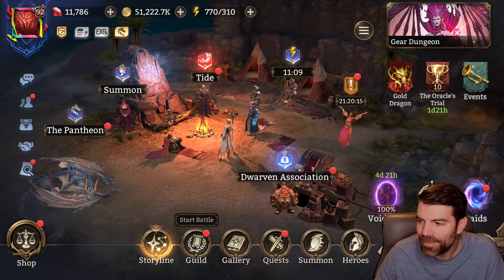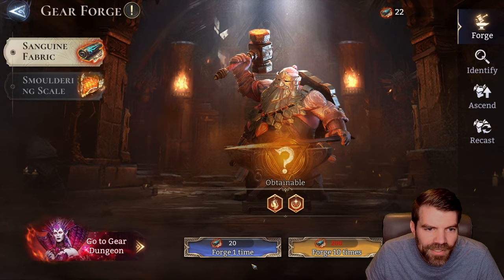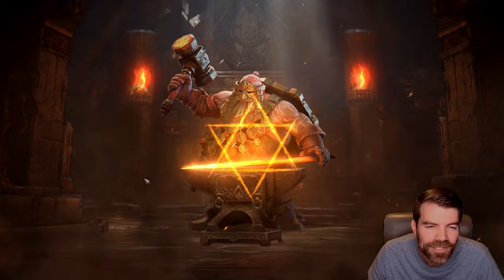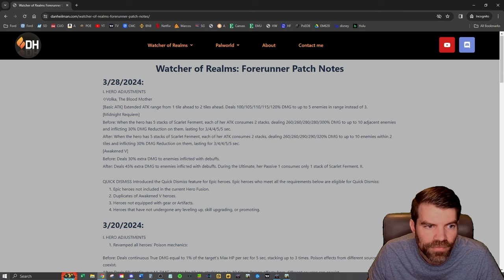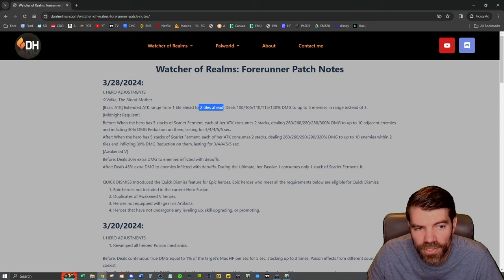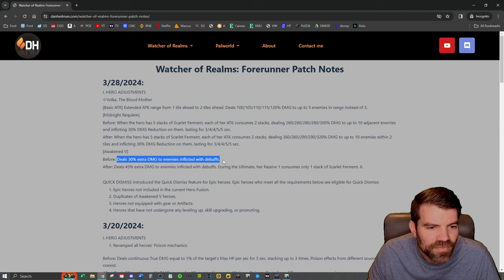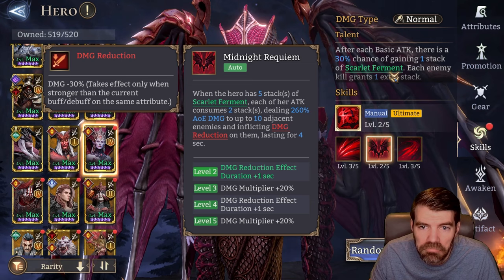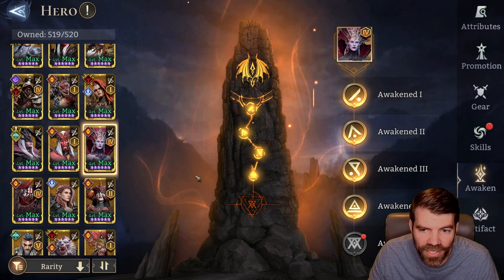Volka Buffed! + more QOL (Forerunner Patch Notes)! || Watcher of Realms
Going over the forerunner server patch notes: Huge volka buff, more QOL! Not sure when this patch will come to the global server.

0:00 Intro
0:30 Forge New Sets
2:25 Forerunner Patch Notes
6:20 Event Bugs
9:45 Outro